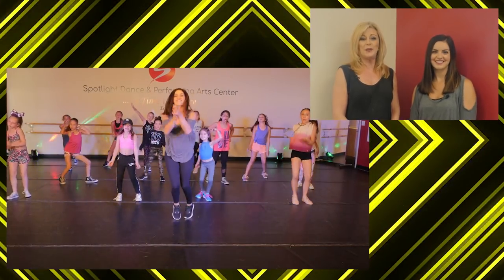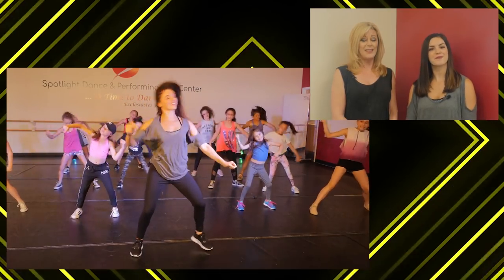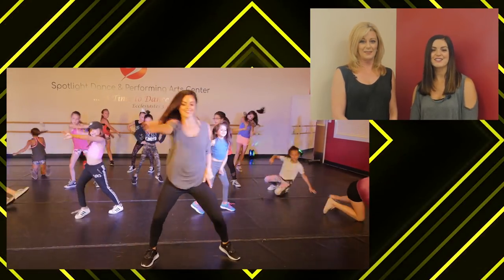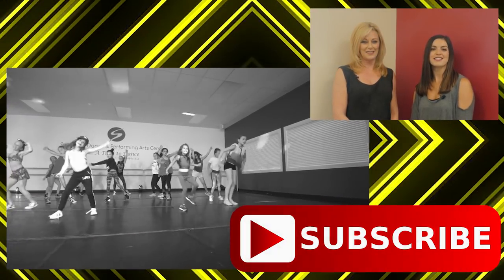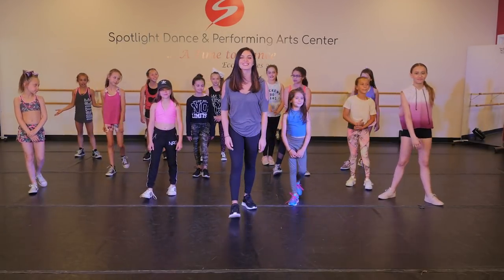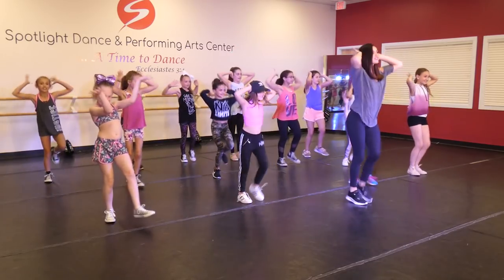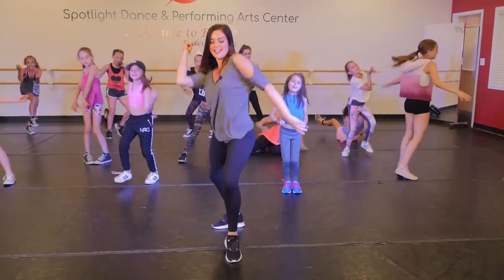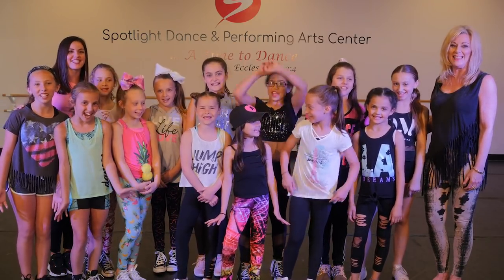Learn to Dance - Welcome to Our House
Learn how to dance by taking our online dance classes.

Instagram This class is a beginning level Hip Hop Dance.

If you always wanted to learn how to dance but didn't know where to start, subscribe to our virtual dance studio and take dance classes that are fun and easy to learn. We are posting virtual dance classes at least twice each week.

We are a dance studio without walls! At Spotlight...it's always at time to dance!